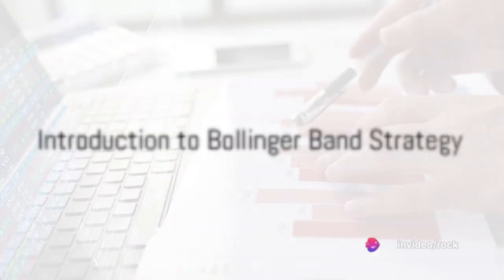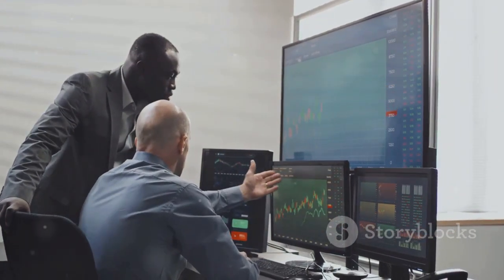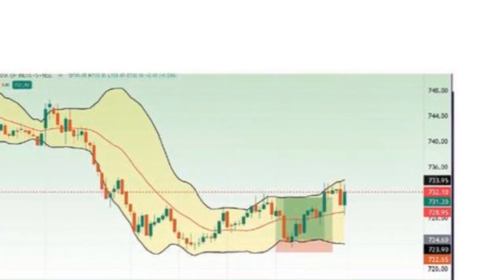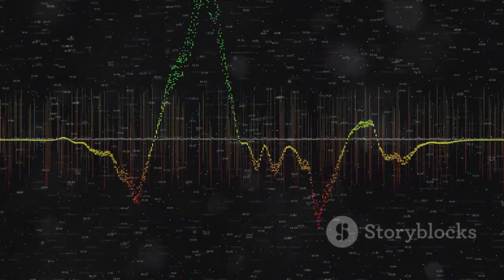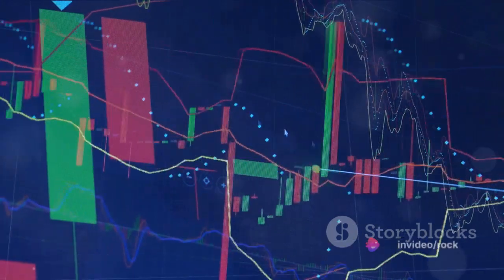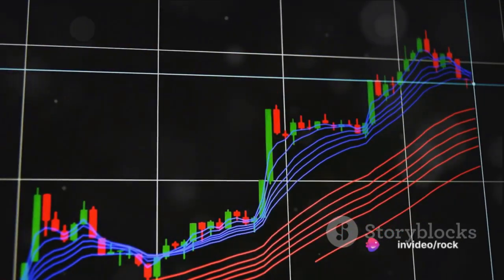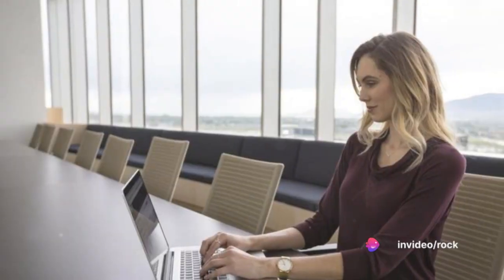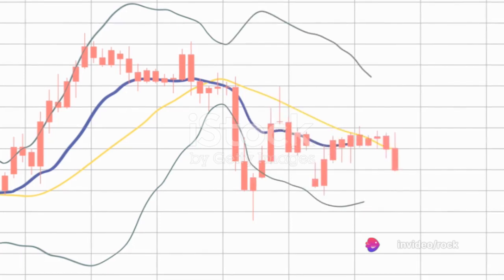Mastering the Bollinger Band Strategy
Unlock the secrets of successful trading with our comprehensive guide to mastering the Bollinger Band strategy. Dive deep into the intricacies of this powerful technical analysis tool and learn how to harness its potential to identify trends, predict market movements, and make informed trading decisions. Whether you're a novice trader or an experienced investor, this step-by-step tutorial will equip you with the knowledge and skills needed to elevate your trading game and achieve consistent success in the financial markets.

We/I are not 𝐒𝐄𝐁𝐈 ( Securities and Exchange Board of India )  Registered. The Information Provided Is For Educational & Instructive Purposes Only. Our Intention Is Not To Provide Any Financial Advice, Investment Advice, Training Advice, Or Any Other Advice All views and charts shared in this video are purely for knowledge and information purpose only. Our video is intended only to provide general and preliminary information to investors/traders and shall not be construed as the basis for any investment decision or strategy, our content is intended to be used and must be used for informational purpose only. It is very important to do your own analysis before making any investment based on your own personal circumstances.

How to use Bolinger Bands
How to use Bolinger Bands in nifty
How to use Bolinger Bands in stocks
How to use Bolinger Bands in bank nifty
Nifty 50
Banknifty
Stocks
Nifty 50 trading
Banknifty trading
Stocks trading
Nifty Scalping
Banknifty Scalping
Stocks Scalping
Nifty 50 trading Strategy
Banknifty  trading Strategy
Stocks trading Strategy
viral trading Strategy